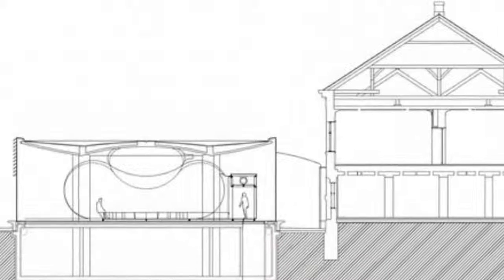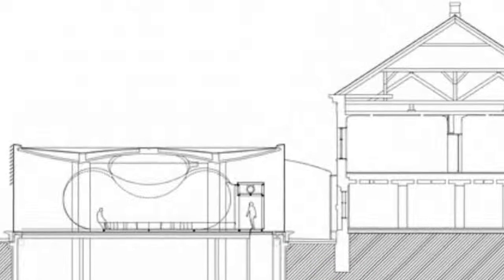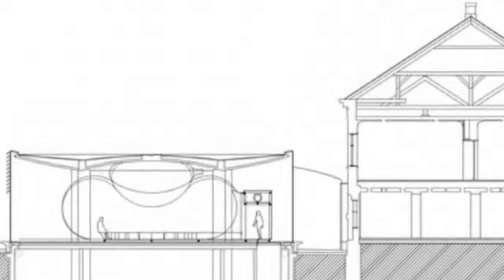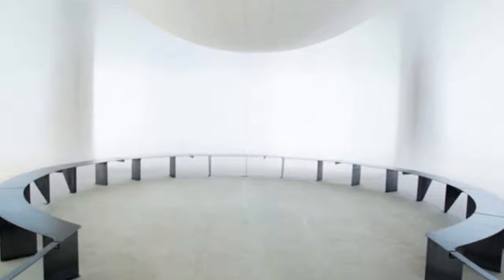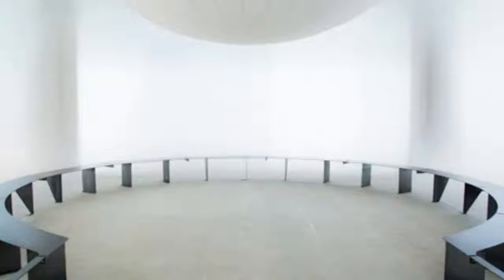Ode to Osaka / Manthey Kula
Architect Sverre Fehn’s competition entry for the Scandinavian pavilion at the World Fair in Osaka 1970 is part of the Norwegian National Museum – Architecture’s collection. Fehn’s proposal of a breathing structure where images of Scandinavian nature was to be projected on the expanding and contracting walls did not win the competition and was never realized.
The inflated structure is considered to be atypical in Fehn’s production, but the iconic images of the flexible, moving structure still have their power.

As part of a strategy for activating its collection the museum commissioned architects Manthey Kula to develop a concept for some kind of realization of Sverre Fehn’s competition entry. The task was very open: What was envisioned was a functioning scale model. However the idea to develop the project in order to have it built inside the museum pavilion – which is Fehn’s last built work – was presented quite early and supported by the museum.